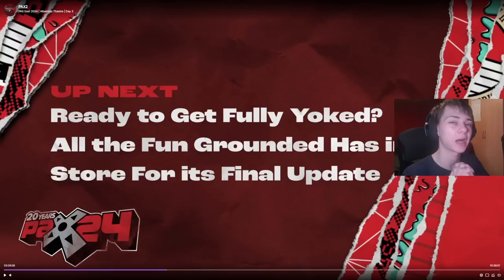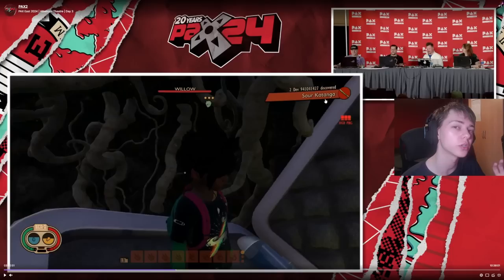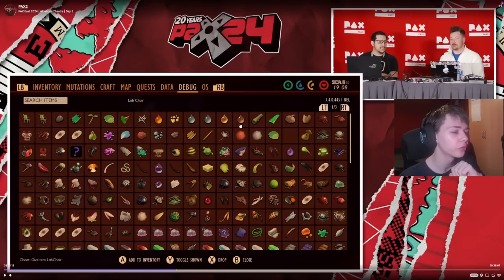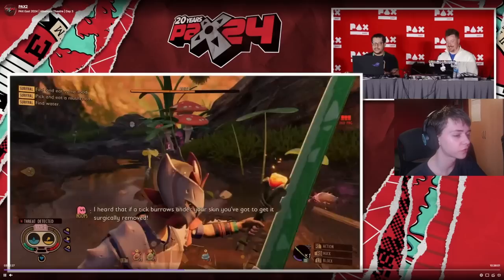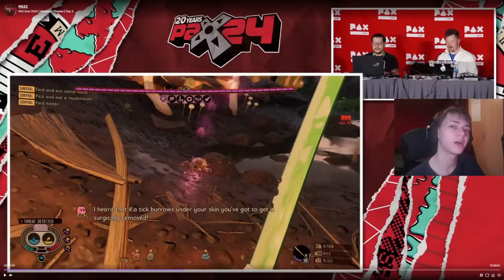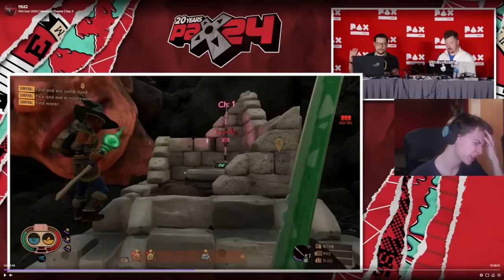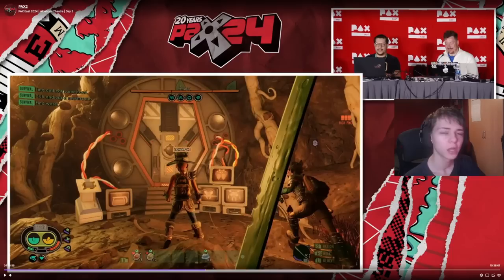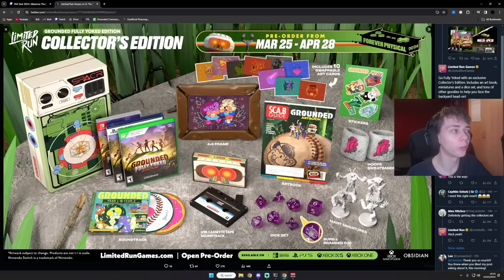Grounded 1.4 Revealed! New Game+, Tier 4 and MORE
Today we take a look at the all new Grounded 1.4 gameplay and reveal. This was an hour long stream with tonnes of new info and content and I break it all down in today's video.